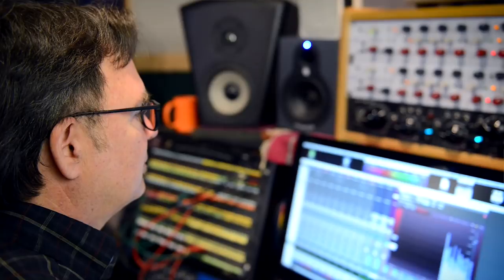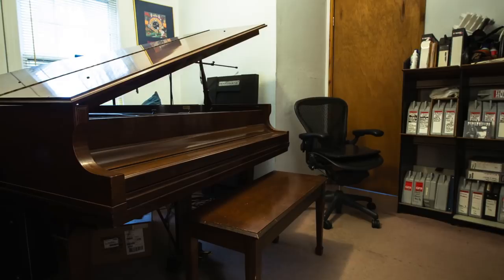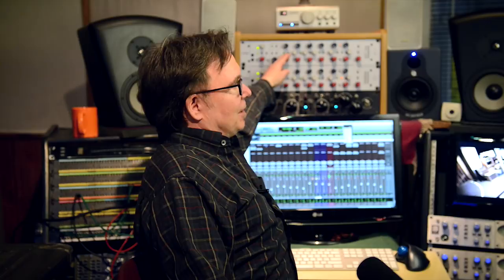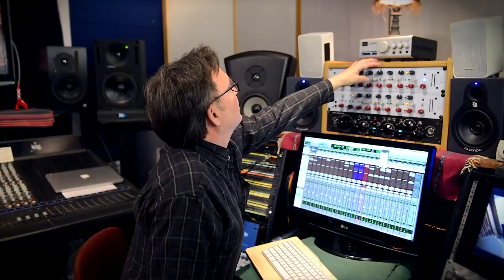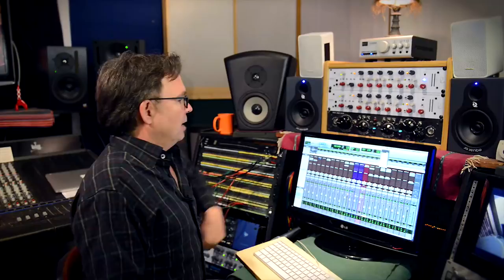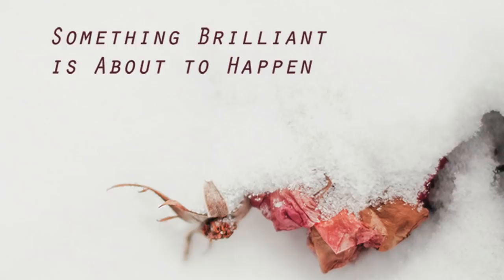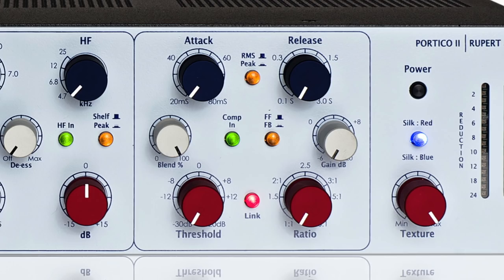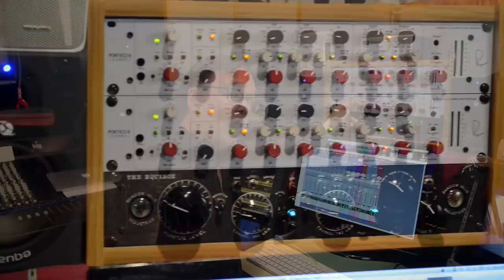Portico II Channel processing with Mark Hallman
Producer / Engineer Mark Hallman from the Congress House Studio in Austin Texas shows demonstrates a couple uses for the Portico II Channel.  In the first example he uses the tunable de-esser to minimize the "clack" on a bass track, while filling in the low-end with Silk Blue.  In the second example, he uses the compressors on two channels in link mode with an external sidechain HPF as well as the EQ to accentuate the low-end and add polish for mastering a rock track by Ryan D White